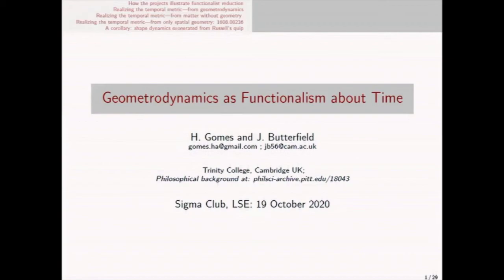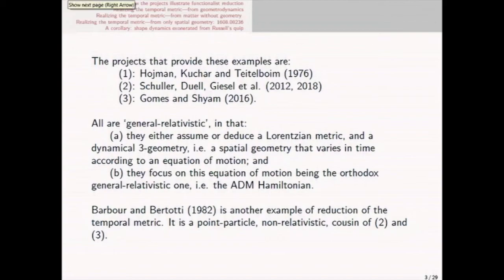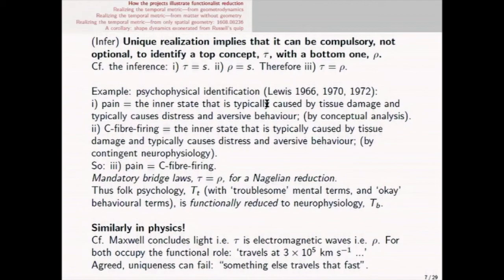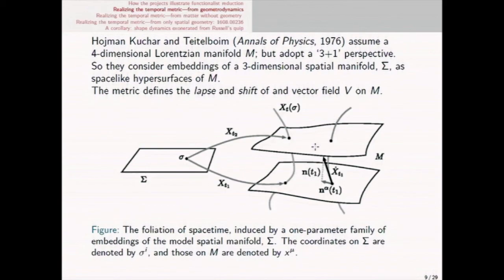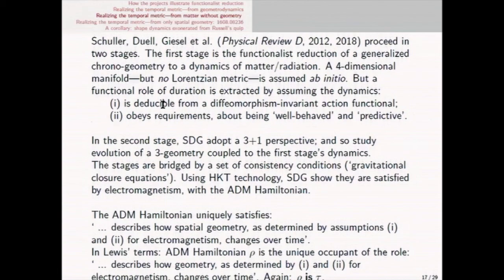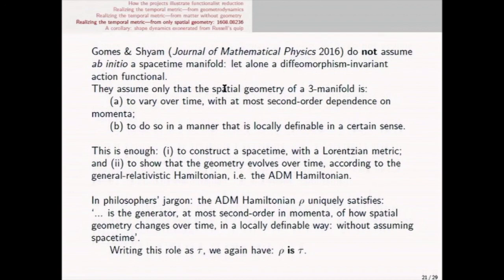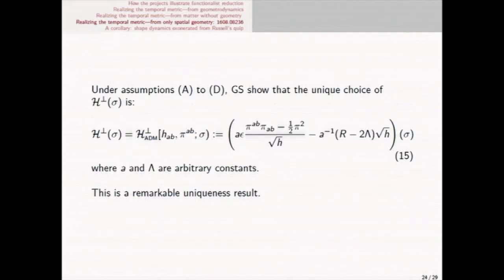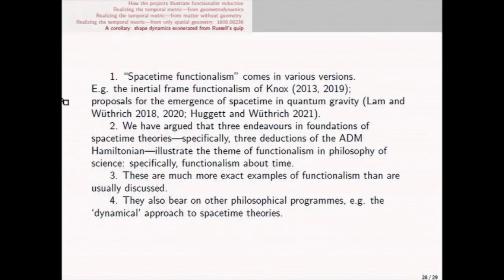Henrique Gomes & Jeremy Butterfield (Cambridge): “Geometrodynamics as Functionalism about Time”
SigmaClub | 19 October 2020

Abstract: A recent literature about a doctrine called ‘spacetime functionalism’ focuses on how the physics of matter and radiation contributes to determining, or perhaps even determines or explains, chrono-geometry. Thus spacetime functionalism is closely related to relational, and specifically Machian, approaches to chrono-geometry and dynamics; and to what has recently been called the ‘dynamical approach’ to chrono-geometry.

We are sympathetic to spacetime functionalism. We have elsewhere argued that in its best form, it says that a chrono-geometric concept (or concepts) is uniquely definable in terms of (and so reducible to) matter and radiation – and then proves a theorem to this effect. We also gave examples of such theorems from the older literature in foundations of chrono-geometry (before the recent label ‘functionalism’).

This paper argues that three projects in the physics literature give vivid and impressive illustrations of this kind of functionalist reduction, for time. That is: they each provide, within a theory about spatial geometry, a functionalist reduction of the temporal metric and time-evolution. And the reduction is summed up in a theorem that the temporal metric and-or the Hamiltonian governing time-evolution is, in an appropriate sense, unique.

These three projects are all ‘general-relativistic’. But they differ substantially in exactly what they assume, and in what they deduce. They are, in short:

(1): The recovery of geometrodynamics, i.e. general relativity’s usual Hamiltonian, from requirements on deformations of hypersurfaces in a Lorentzian spacetime. This is due to Hojman et al. (1976).

(2): The programme of Schuller, Duell et al. (2011, 2012, 2018). They deduce from assumptions about matter and radiation in a 4-dimensional manifold that is not initially assumed to have a Lorentzian metric, the existence of a generalized metric (in some cases a Lorentzian one) – and much information about how it relates to matter and radiation.

(3): The deduction of general relativity’s usual Hamiltonian in a framework without even a spacetime: that is, without initially assuming a 4-dimensional manifold, let alone one with a Lorentzian metric. This is due to Gomes and Shyam (2017).

We discuss these projects in order. We end by drawing a positive corollary of (3), for a recent programme in the foundations of classical gravity, viz. shape dynamics.